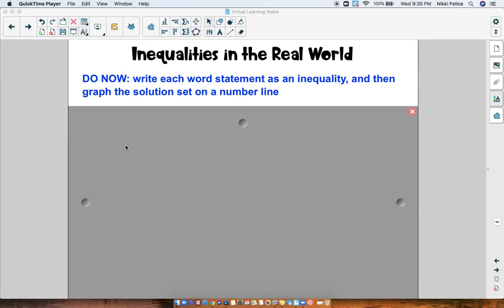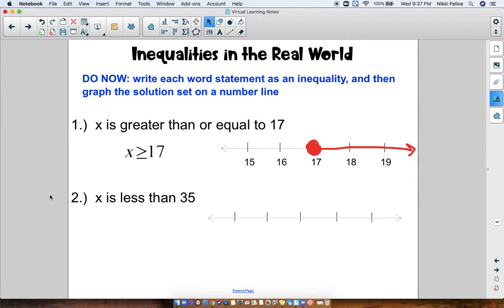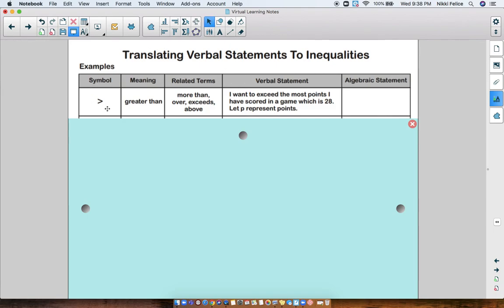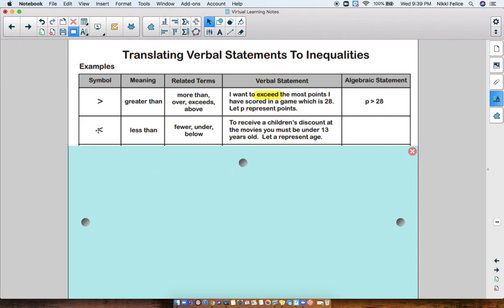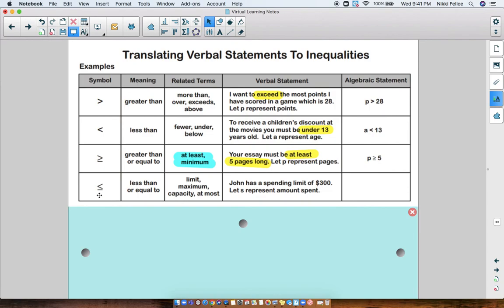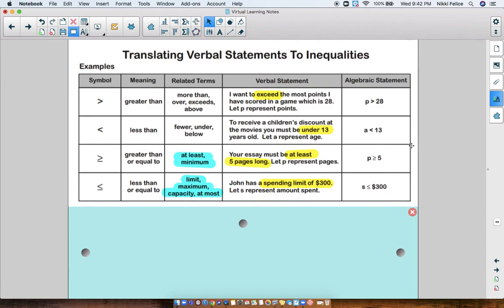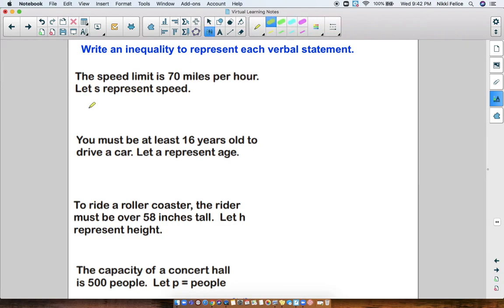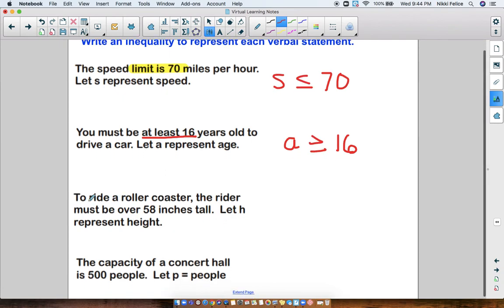Translating Inequalities - 6th Grade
This video will teach you how to write inequalities from a verbal statement.